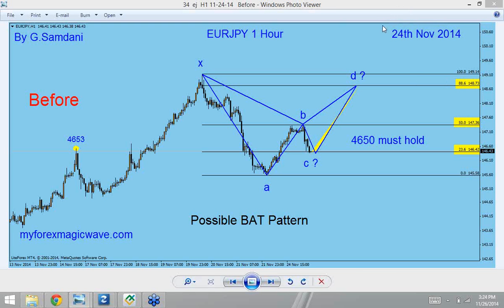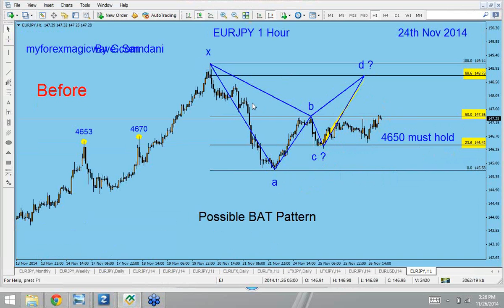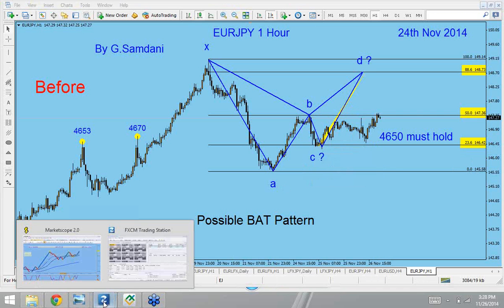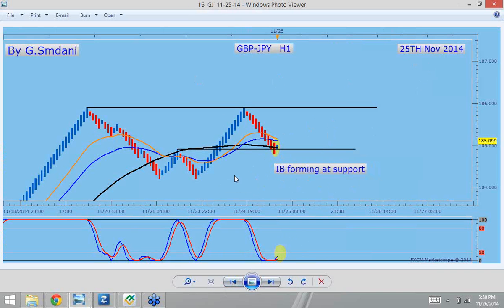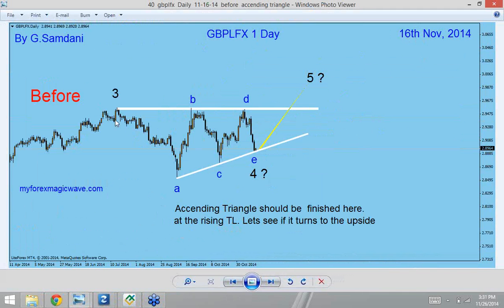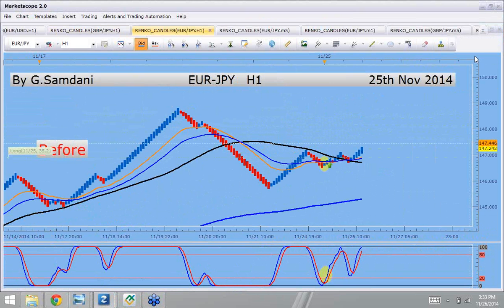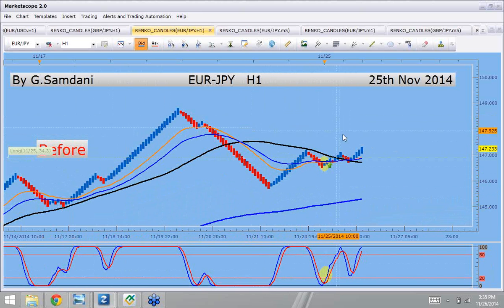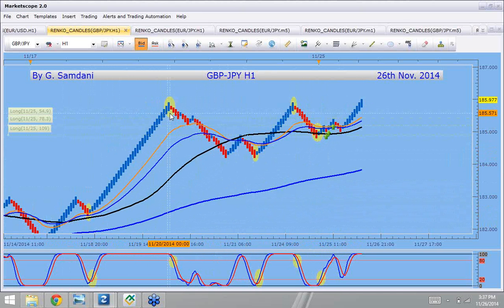My New " Magic IB " system is at work.